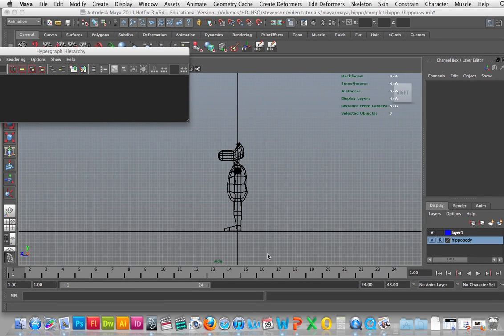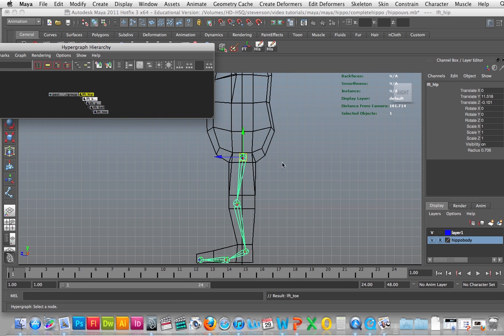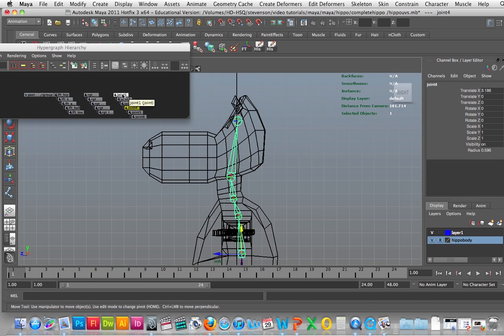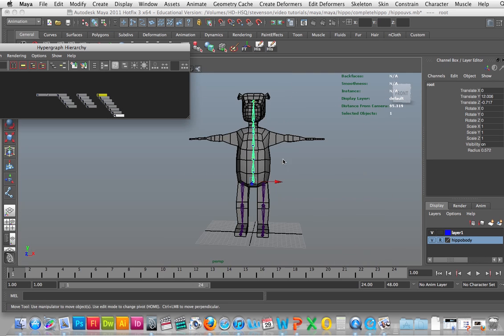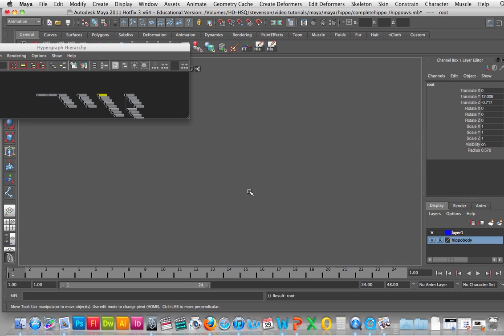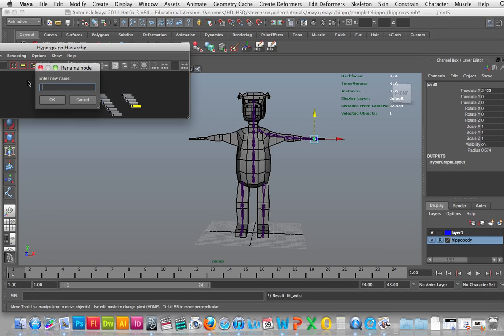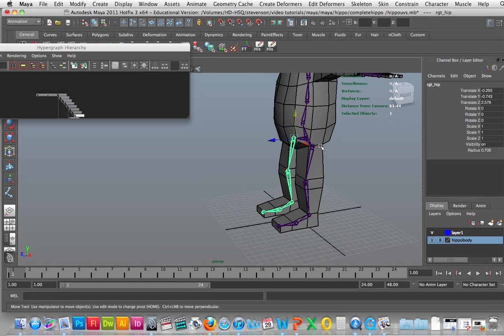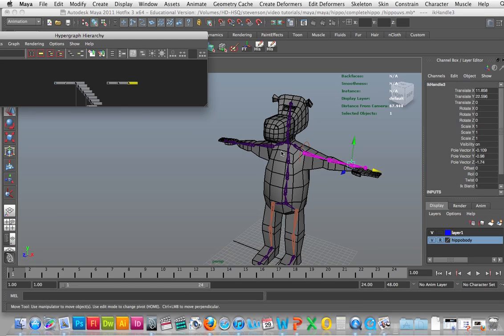Skeleton build 1 Computer